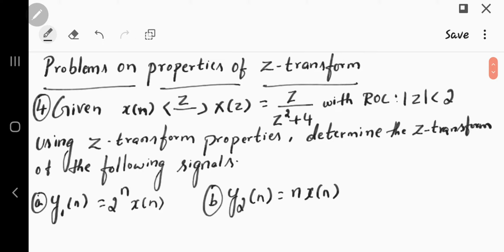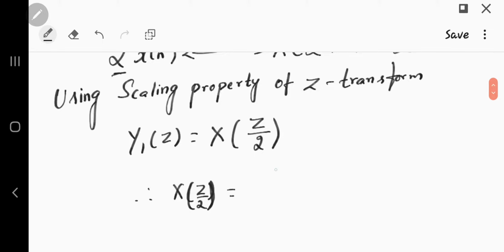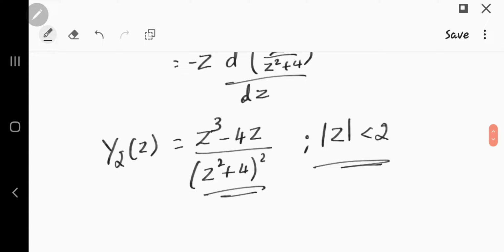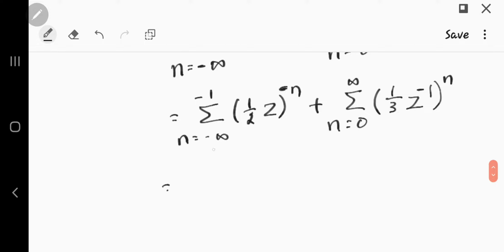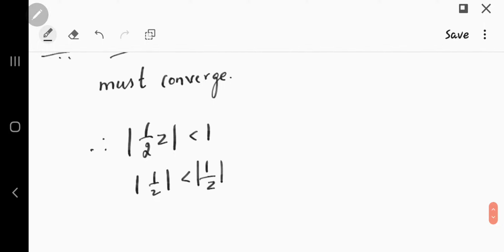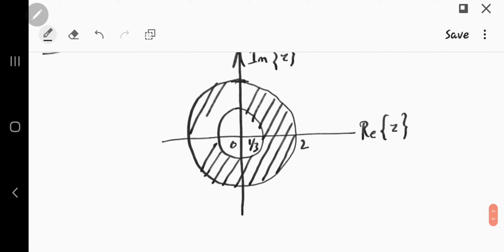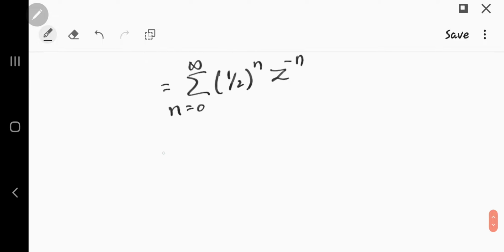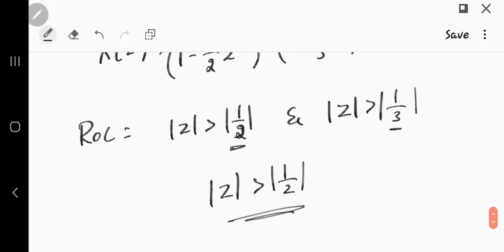Lecture 33: Problems on Properties of Z-Transforms